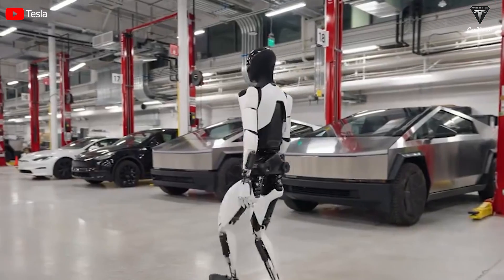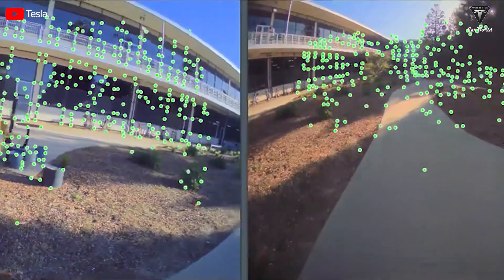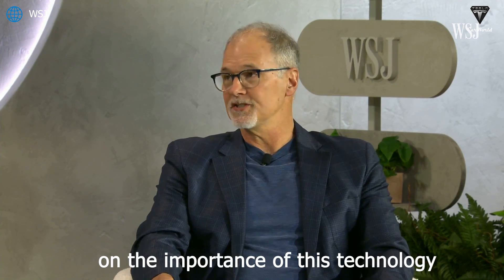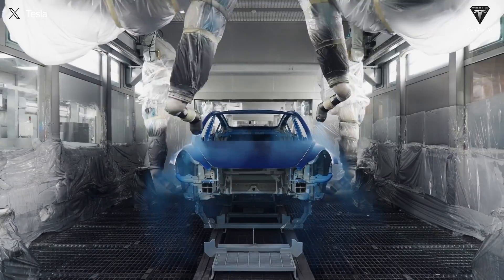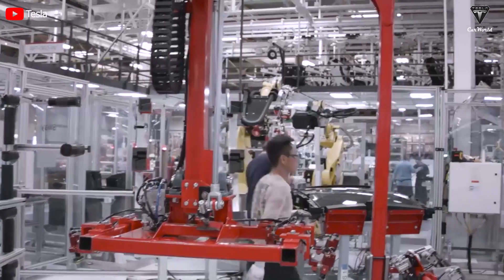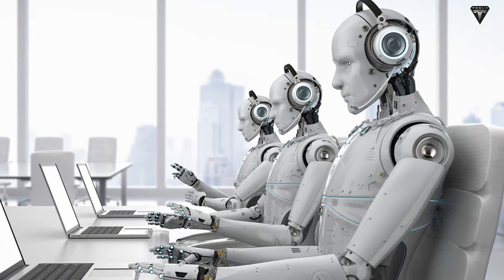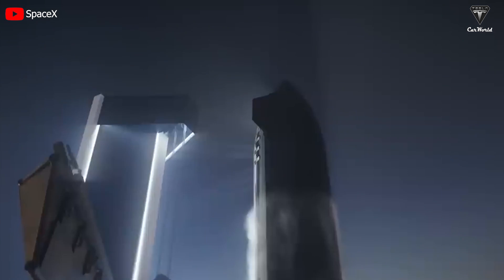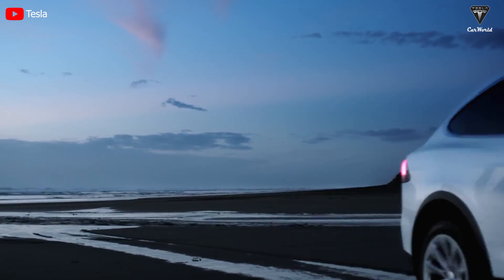P3! How Far Will Tesla Bot Next-Gen Really Go In 2025? Launch Getting Closer!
Introduction:
🌐🤖 Unlocking the Future: Tesla's Optimus - A Revolution in Robotics and Beyond! 🚀🔧
Welcome to the Tesla Car World! In this video, we dive deep into the groundbreaking advancements of Tesla's Optimus, a humanoid robot designed to reshape industries and even pave the way for human exploration on Mars. 🚗🔔
Summary:
🤖 1. Tesla Bot Overview: Unleashing Optimus
Discover the purpose behind Tesla's humanoid robot, Optimus, designed to replace mundane tasks in production and post-production settings. Explore its potential impact on revolutionizing work processes.
🏭 2. Factory Operations: Navigating the Tesla Factory
Dive into the intricacies of Optimus's ability to navigate complex factory environments, using sensors, cameras, and Full Self-Driving (FSD) software. Understand how it can contribute to Tesla's manufacturing efficiency.
🚗 3. Involvement in Electric Vehicle (EV) Production: Gen 2 and Beyond
Speculate on the potential role of Optimus in electric vehicle production, with upgraded features and increased mobility. Could Optimus be a game-changer on the production line?
🌙 4. Night Shift Operations: 24/7 Productivity
Explore how Optimus addresses the challenges of night shifts with its continuous 24/7 operation and 2.3kWh battery system. Could it redefine the work landscape for night shift workers?
💲 5. Impact on Electric Vehicle Prices: The Cost-Saving Revolution
Delve into the potential cost savings in Tesla's manufacturing process and how it might lead to reduced electric vehicle prices. Could Optimus make Tesla cars more affordable?
🤝 6. Impact on Employment: Balancing Automation and Jobs
Navigate through concerns about job displacement with increased automation. Does Tesla plan to create new job opportunities, ensuring a balance between technology and the human touch?
🏗️ 7. Construction and Exploration on Mars: The Red Planet's Helper
Imagine how Optimus could contribute to constructing buildings on Mars using 3D printing technology and analyzing local materials. Explore its potential role in space exploration.
🌌 8. Collaboration with SpaceX: Bridging Tesla and Space Exploration
Speculate on the collaboration between Tesla and SpaceX, envisioning Tesla Bots in upcoming SpaceX missions. Could Optimus pave the way for human exploration on Mars?

01:21 What tasks will the Tesla Bot perform at the Tesla factory?
11:57 Why is Optimus the most reasonable assistant for Elon Musk to colonize Mars?